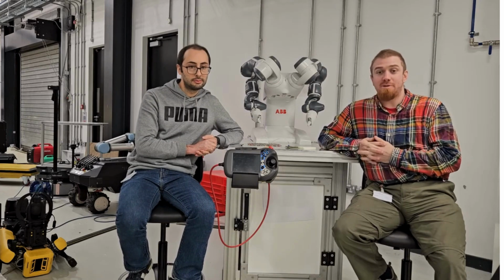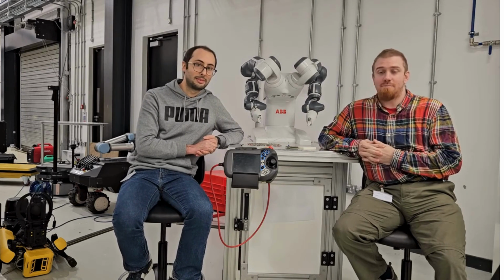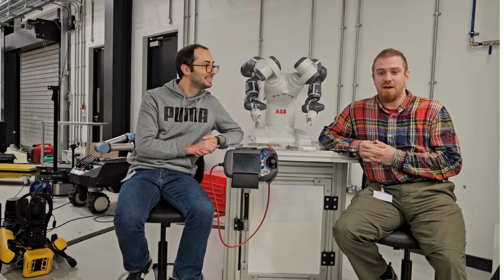Secondment at the National Robotarium November 2024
Two Research Technical Professionals have recently completed a UK RAS STEPS secondment at the National Robotarium—and they couldn’t recommend it enough.
“It’s been a great week and a truly valuable learning experience. Meeting others in similar roles has been fantastic—a home away from home. I’ve learned so much and would definitely recommend it. I might even see if I can do it again!”